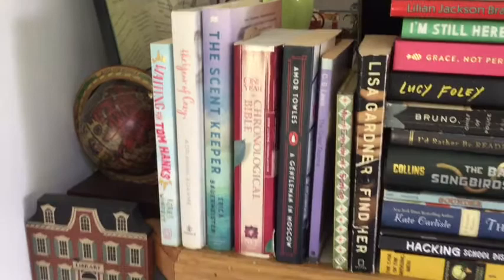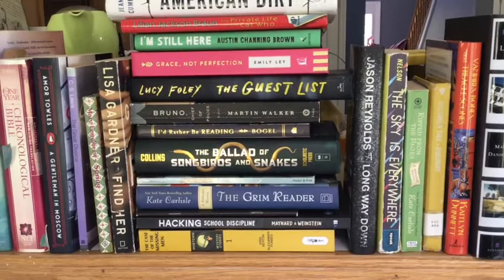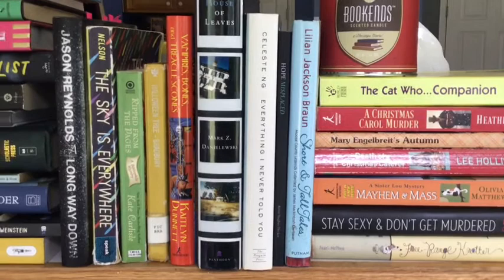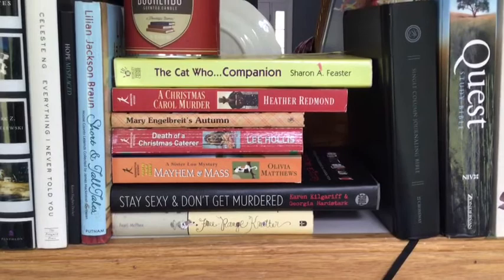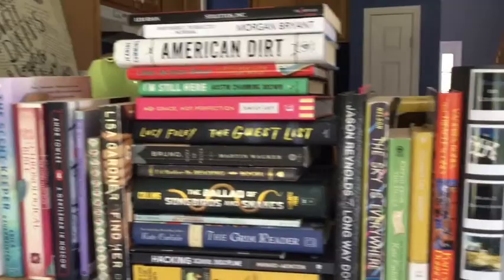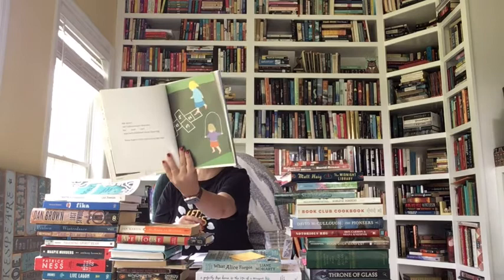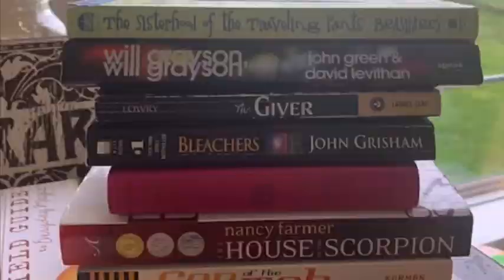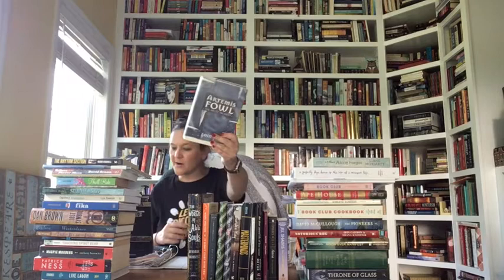Ep 18 Your Friendly Librarian: Adult Library Day, Cozy Mysteries, 2020 Bookshelf, Thrifted Book Haul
Hey folks, welcome back! I’m DaShannon Lovin, your friendly librarian and I’m back with some book love.
Remember when you were in school and you couldn’t wait for library day? Think of this like ‘library day for adults’!
Quick 2020 shelf breakout video
Since the last video
Books I’ve finished:
Carlisle- Books of a Feather
Hisle- Submerged: Ryan Widmer
Fuller- Don’t Let’s Go To The Dogs Tonight
Roberts- Hello Possibility
Hawthorne- Thrill Ride
Erickson- Death by Espresso
Haig- The Midnight Library
Thomas- Concrete Rose
Grann- Killers of the Flower Moon
 My Favorite Murder ep 270 23:33
Cummings- in Just- spring
Burnell- The Rhythm Section

Books recommended:
Hundreds of Things to Do on a Rainy Day
Schultz- Love is Walking Hand in Hand
Christmas cozies
Card- Ender’s Game
Sara Gruen- Water for Elephants, Ape House
How Sara Gruen Lost Her Life The Water for Elephants author’s six-year fight to free an incarcerated man left her absolutely broke and critically ill
Seasonal-
21 Proms
Anderson- Prom
Book club-
Eleanor Oliphant is Fine
Kaur- Milk and Honey ep 10
Strawser- A Million Reasons

11 books that are better in the spring

Book haul:
Mary Randolph Carter- Perfectly Kept House is the Sign of A Misspent Life
Ebay- Bellwether Books
Book Club a Journal- Read it Forward Sundog Books Seaside, Florida
Liane Moriarty- What Alice Forgot
Breathe Staying Home
BH&G Houseplants

St. Vincent Thrift
Korman- Son of the Mob
The Bible
Farmer- House of Scorpion
Grisham- Bleachers
Lowry- The Giver
Green- Will Grayson, Will Grayson
Brashares- Sisterhood of the traveling pants

Goodwill Boutique
Honeyman- Eleanor Oliphant is Fine
Colfer- Artemis Fowl #2: The Arctic Incident
Harkness- The World of All Souls
Wolynn- It Didn’t Start With You
Snicket- The Bad Beginning
Carter- I’d Tell You I Love You, But Then I’d Have to Kill You
Carter- Cross My Heart and Hope to Die
De Rosnay- Sarah’s Key
Korman- Masterminds
Meyer- The Short Second Life of Bree Tanner
Paulsen- The River
Paulsen- The Rifle
Pierce- Alanna The First Adventure
Shalvis- Hot Winter Nights

Book Rack
Bernall- She Said Yes
Lippincott- Five Feet Apart
Backman- Britt-Marie Was Here
Nelson- So Many Books, So Little Time
Thomas- The Little Teashop on Main
Shelton- Merry Market Murder
Straub- Modern Lovers
Coyle- Dead to the Last Drop
Brown- Boys in the Boat
Sloan- The Unraveling of Cassidy Holmes
Johnson- Little Blue Envelopes

Goodwill
Hisle- Submerged
Scott- Rachel’s Tears
Kostova- The Historian
Horowitz- Stormbreaker
Martel- The Life of Pi
Powell- Eleanor and Park
Benedict- The Other Einstein

Amazon's 'The Lord of the Rings'
Anthony Horowitz new book A Line to Kill
Five Crime Writers Who Turned Out to Be Actual Murderers
How women invented book clubs, revolutionizing reading and their own lives

Six of crows
THOSE WHO WISH ME DEAD
Karon- At Home in Mitford Hallmark

What I’m currently reading:
Finn- Woman in the Window

Some extras mentioned:
Pandemic Draws Former Shillito's Fashion Illustrator Back To What She Loves

Independent Bookstores:
Book Rack

Coffee shop stops:
Harvest Market

Podcasts:
The Bibliovert Podcast ep Throne of Glass
The Aggressive Life with Brian Tome- Lessons from the Spanish Flu with John M. Barry—Historian

Drink:
Kava House Toasted Marshmallow Latte
Tin Cap Mad Mango Hard Cider

I’m happy to be your friendly librarian.
All the books I review on my vlog are on Goodreads and everything is linked to my Facebook page.
Remember you can easily get access to most of these books by going to your public library. Then download either Overdrive or Libby to manage your checkouts either ebook or audio.

Comment, email, message, text and tell me which of these books you've read or want to read, what you are reading, or what you are looking for.
Keep in touch! Enjoy!